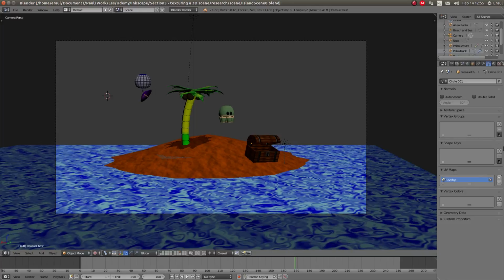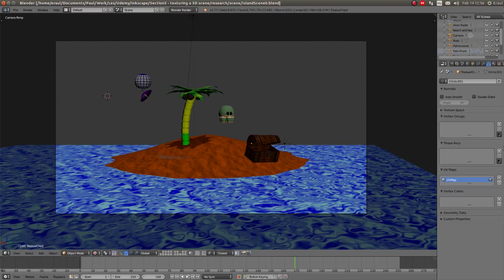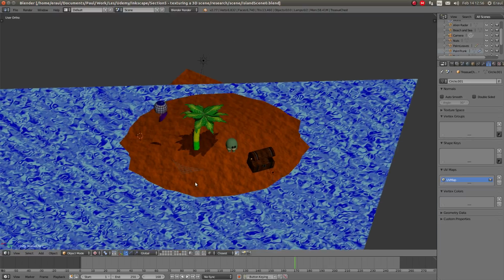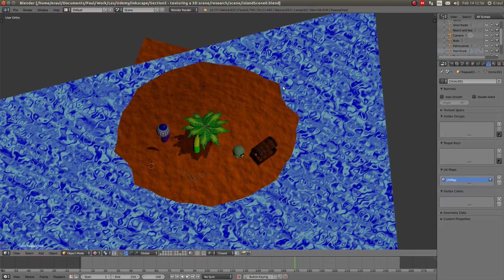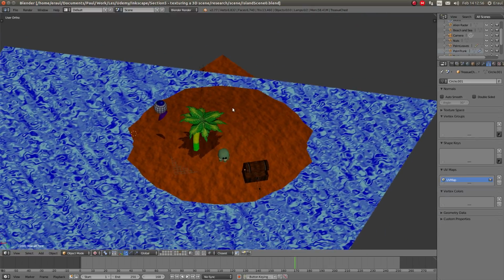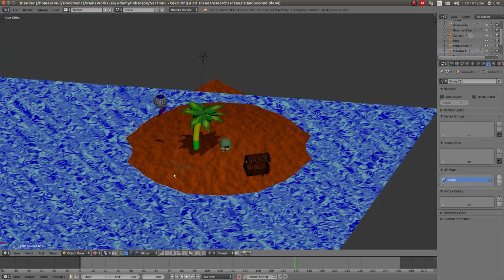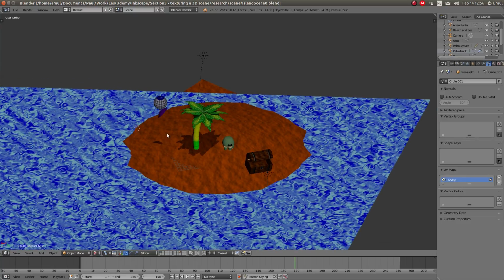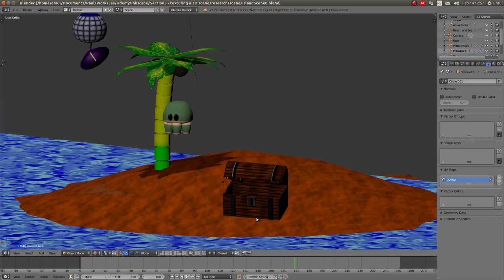Inkscape: Texturing a 3D Island Scene - Introduction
This is the first video in a new series I’m doing on creating textures for 3D scenes. I discovered inkscape when looking for a way to create textures for the 3D models i was creating in Blender. I wasn’t exactly a great artist (I’m still not!) and i didn’t want to spend too much time learning how to pain, photoshop or gimp. I needed a way to create relatively nice textures without investing too much time and energy. I discovered that Inkscape is perfect for this. Creating colourful and beautiful textures is super quick and easy to do in inkscape.